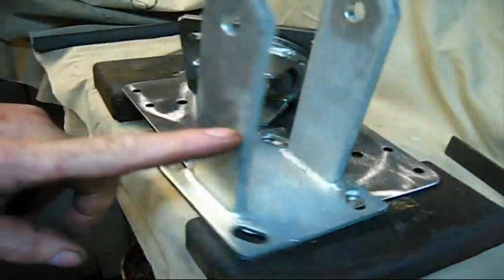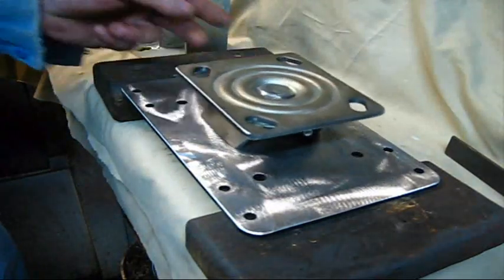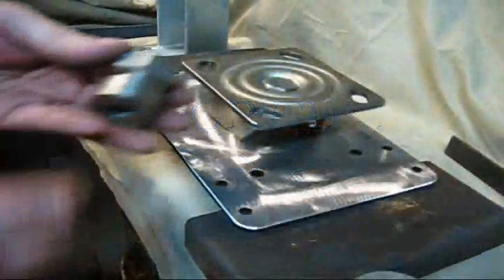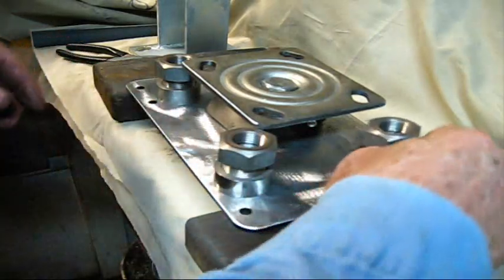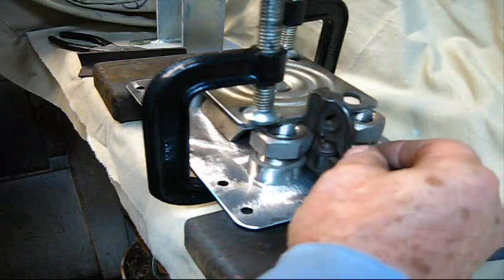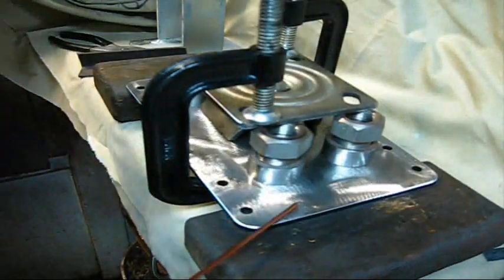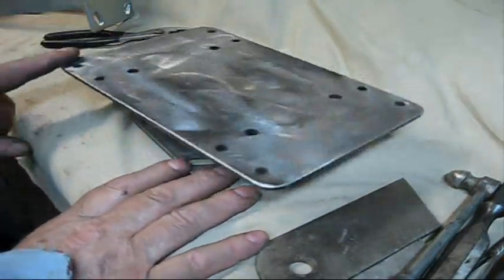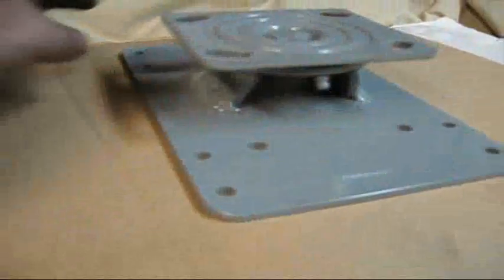How to build a Shop Turntable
The duck tape girl looked at it and said, oh! cool, you done went and built a table dancer,, I said what?, she said, put something on it and watch it go round and around, merry go round, carousel, lazy susan, el-cheapo thing a ma jig,, no, it's a turntable, waste not want not, no blueprint, just some stuff from the junk box remade into a piece of equipment I needed for a project I am working on, a couple of cuts with the el-cheapo harbor freight bandsaw, (central machinery) 4x6, 14 tooth blade, made in china, cast iron wheel bracket from northern tool and equipment, the swivel type, part number 189251, welded with a hobart handler 120, mig welder, flux core wire, going to be sparks, get back dog! get back!, just some scrap metal reborn into a usable piece of shop equipment,    leave a comment, subscribe, pass it on,